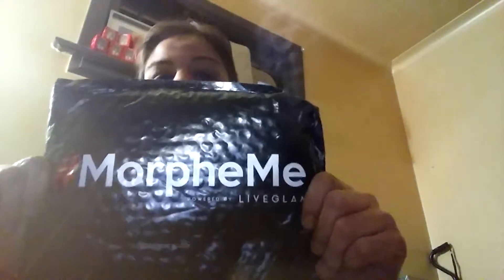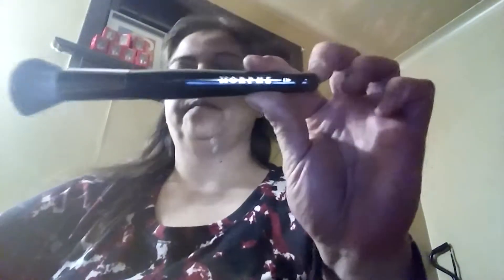My February Morpheme LiveGlam Subscription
LiveGlam Morpheme brush subscription, $23.00 a month for Canadians. Love the brushes 100%   soft and very easy to use.

you reciece 3 or more brushes esch month $30 or more worth of brushes each month.